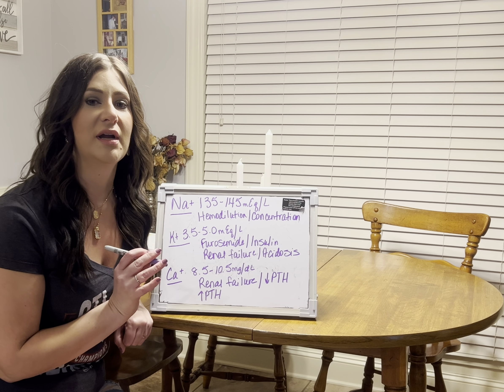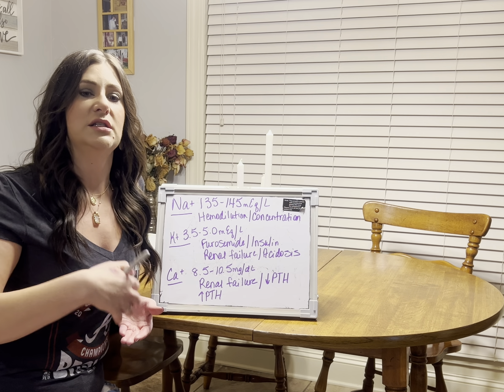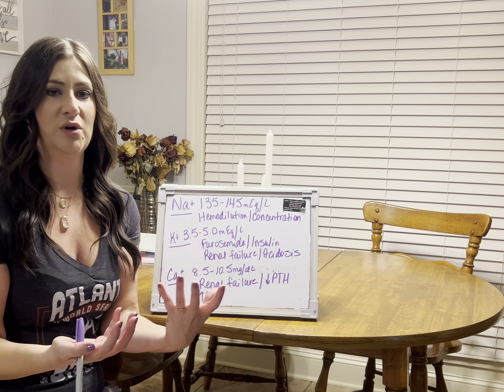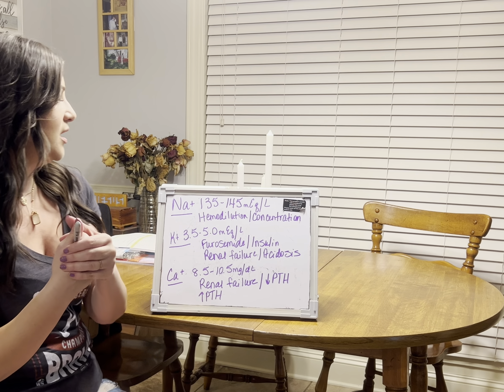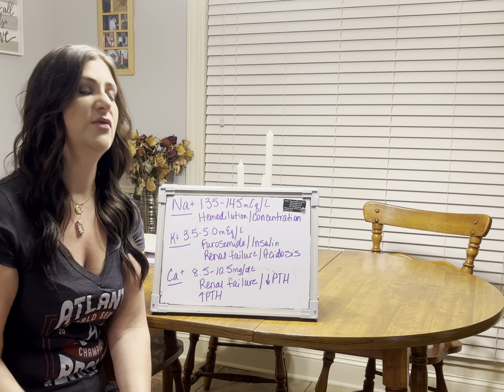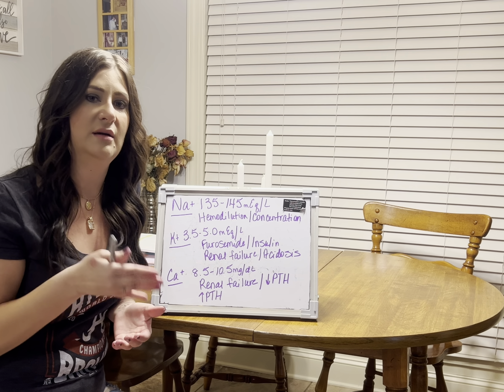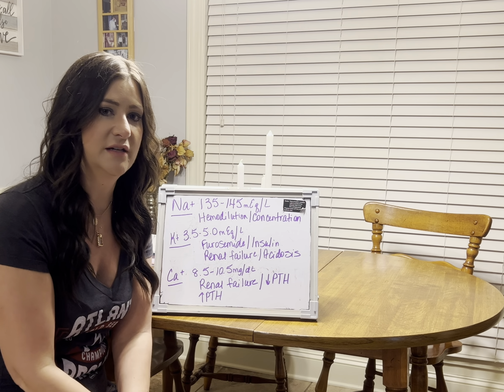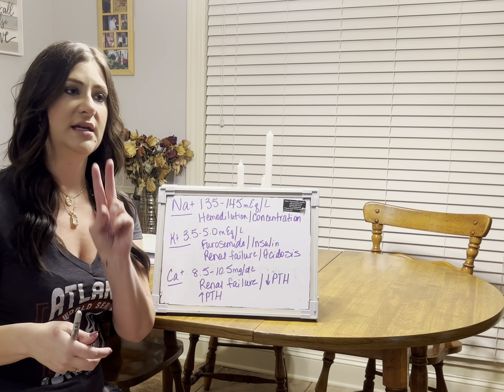Electrolytes: Na+, K+, Ca+, Mg+, Phos +, Cl -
In this video, I discuss each of the must-know electrolytes. I discuss the normal values for each, most common underlying causes for electrolyte imbalances, and the most common and most dangerous potential complications of each electrolyte imbalance.